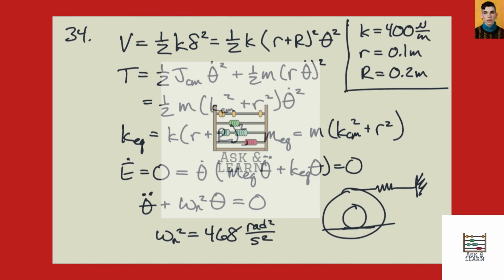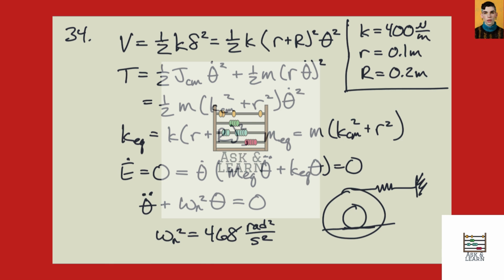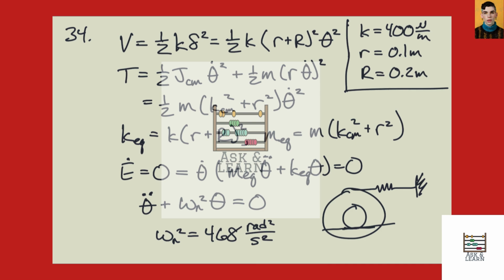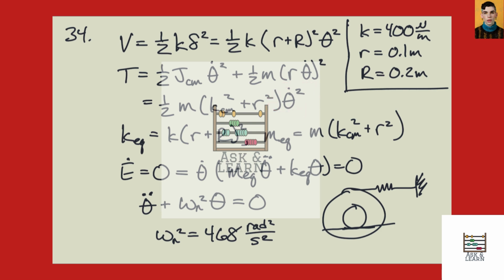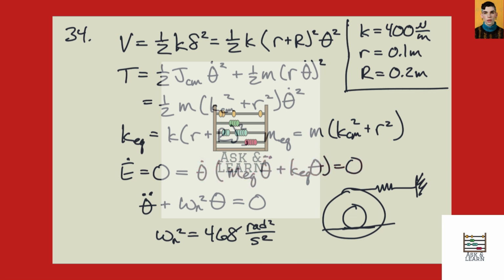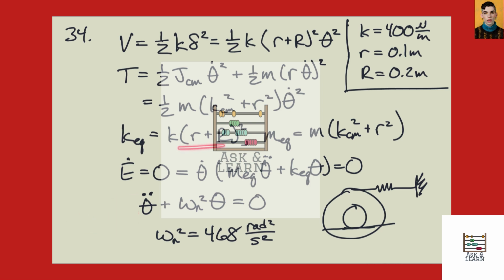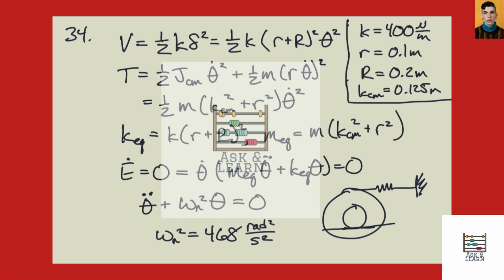Determine the differential equation of motion of the spool. Assume that it does not slip at the s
Determine the differential equation of motion of the   spool. Assume that it does not slip at the surface of contact as it oscillates. The radius of gyration of the spool about its center of mass is  .